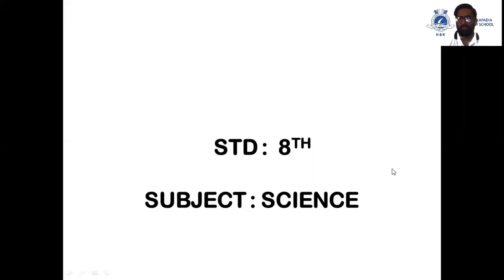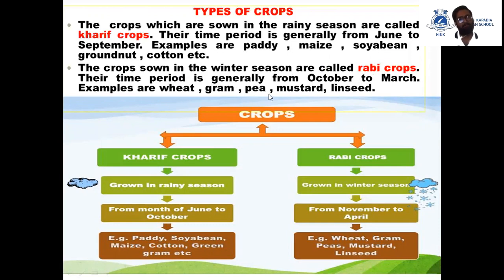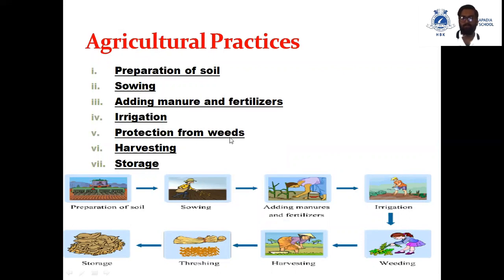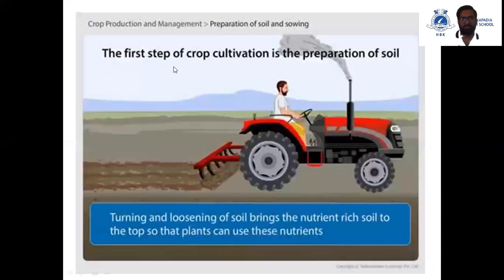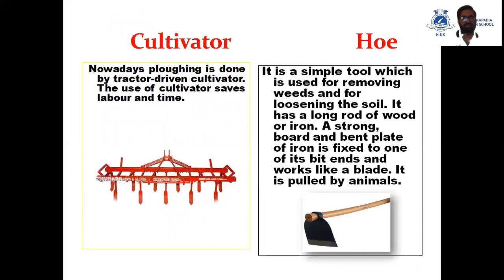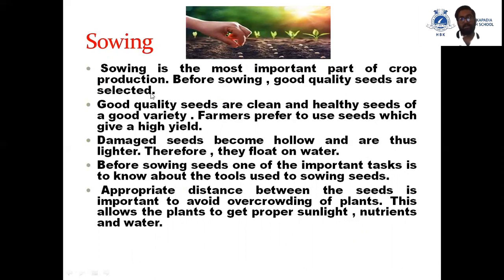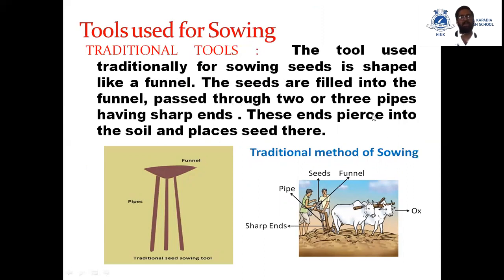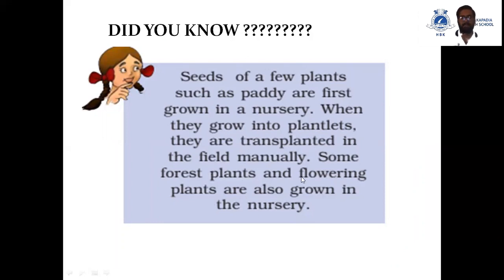Std 8 - Science - Ch 1 - Session 1